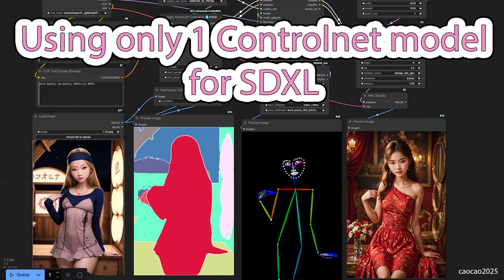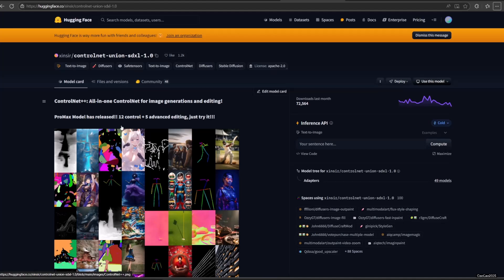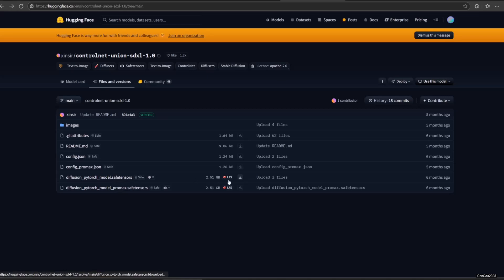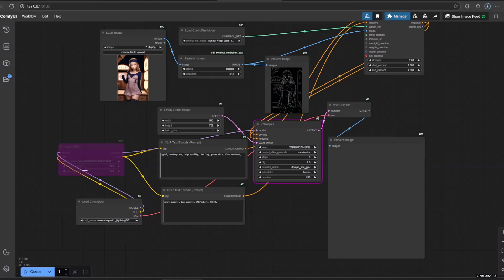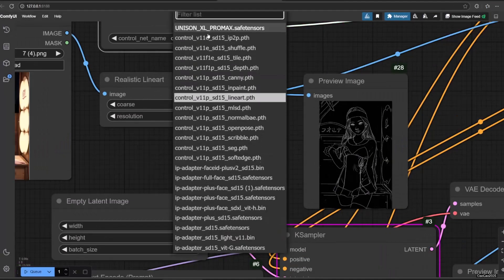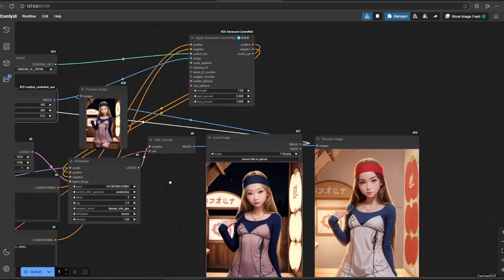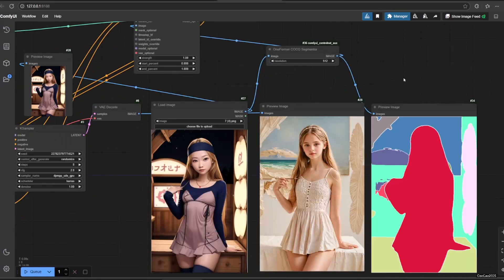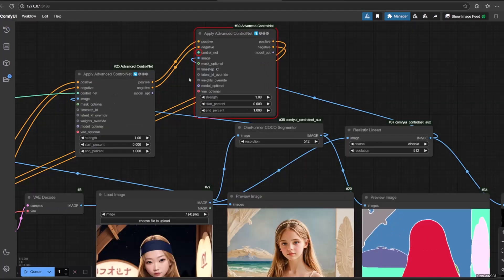Using only 1 Controlnet model for SDXL Model, with Controlnet Union Promax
Revolutionize your Stable Diffusion XL workflow with ControlNet Union SDXL Promax! This video demonstrates how to leverage this powerful model to streamline your image generation process. Learn how:

ControlNet Union SDXL Promax combines 12 ControlNet models into a single, efficient model.
Save valuable VRAM by reducing the number of nodes in your ComfyUI graph.
Achieve diverse and creative results using a single, powerful model.
Fine-tune your prompts to achieve optimal results with ControlNet Union SDXL Promax.
Perfect for:

AI Artists & Content Creators
Stable Diffusion XL Enthusiasts
Anyone looking to optimize their ComfyUI workflow

Solution for error:
Mat1 and Mat2 shapes cannot be multiplied (150x2048 and 768x320)